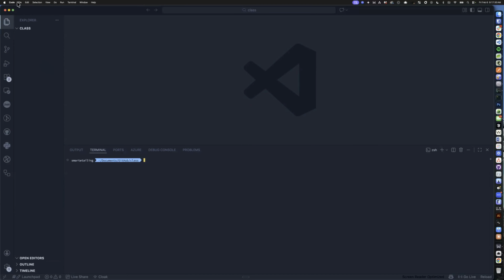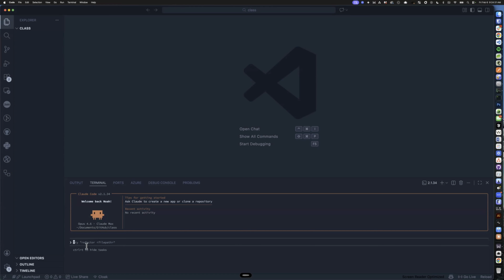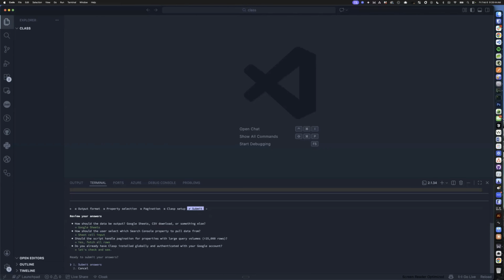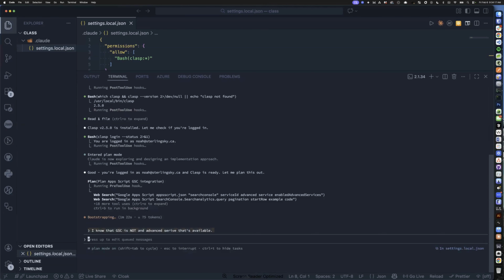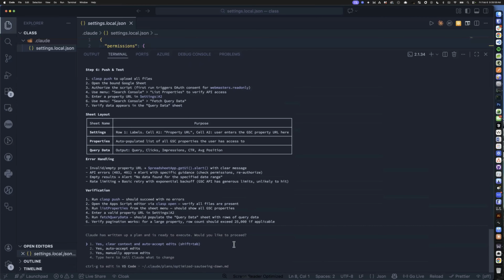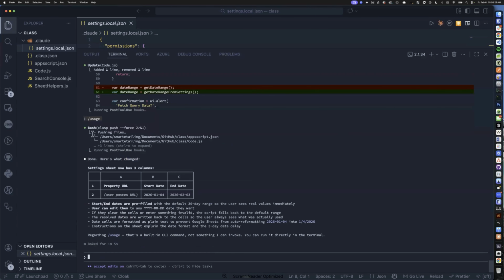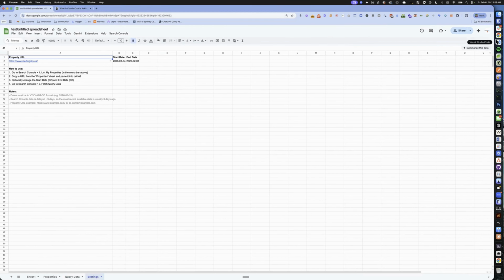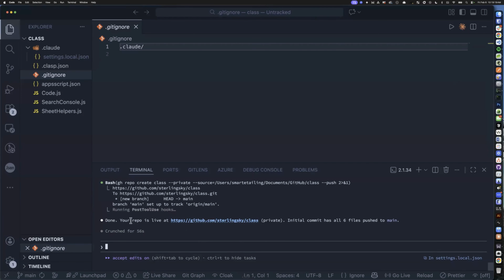Claude Code Along | Session 1 | Learn Github, Version Control and set up Claude Code's First Project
Today in the Claude Code-along we’ll be covering foundational topics like Git and Version Control.

To follow along the video, set up these steps first:
Have VSCode installed, + Claude Code Installed if you can so you can work along with us.

Here’s what we did in this session:
1. Opened our editor
2. Created a new folder
3. Opened the Terminal
4. Opened Claude code
5. Talked at it and told it about our idea for search console data
6. Exported the data into sheets and connected that google sheet to our local with clasp
7. Claude then planned it all out
8. Claude executed the code in about 2 minutes
9. We cleaned it up a bit
10. Pushed it live
11. Built a repo so we have version control in Github by uploading the code to Github

Voila! Come back next week for more.

All the resources we mention in the chat:

— Guide on Claude Code’s “ask user question” tool

— Claude Code system prompt for the ask user question tool

— AirOps MCP use cases

— Jordan Choo’s Claude Code starter template

— Starter file for Antigravity

— Claude Code creator Boris shares his setup

I'm Boris and I created Claude Code. Lots of people have asked how I use Claude Code, so I wanted to show off my setup a bit:

— Hook to prevent Claude from running destructive commands